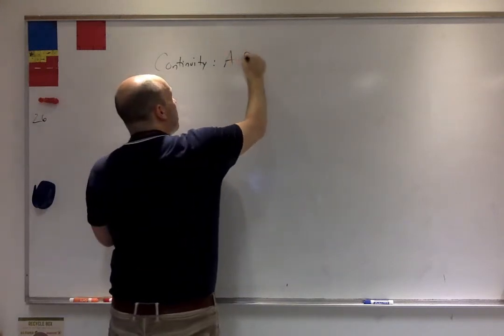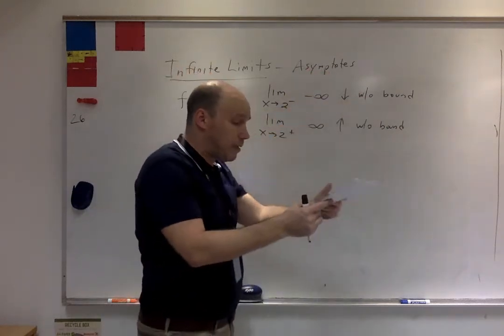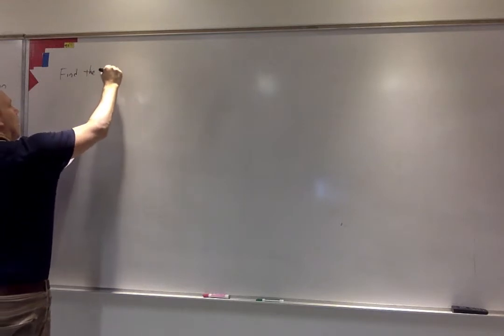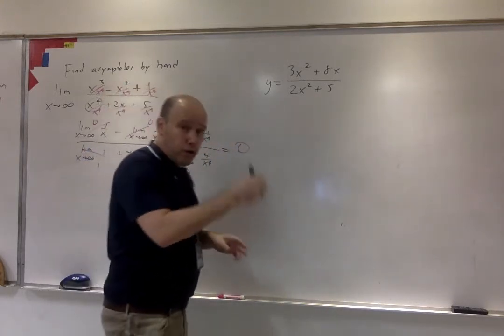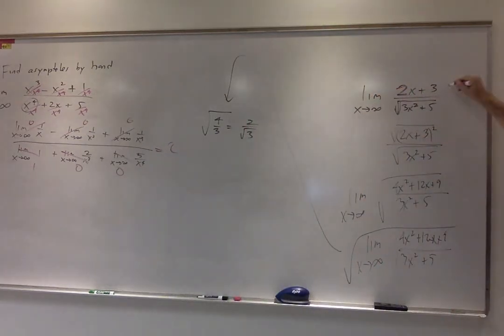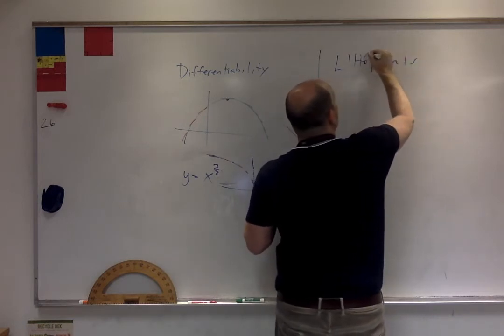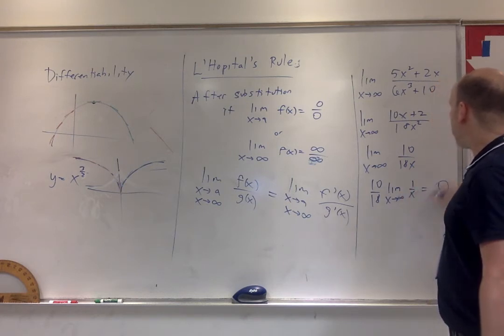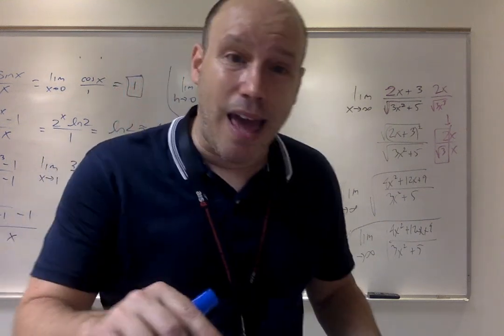limit 3 cont disc lhopitals rul